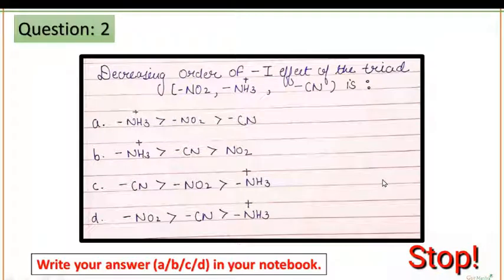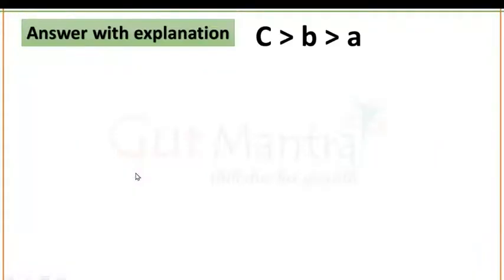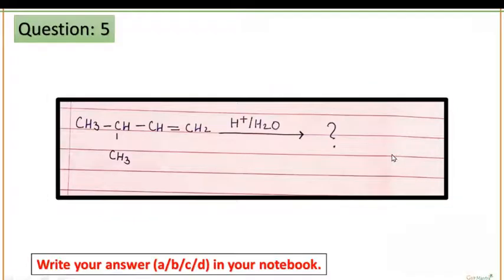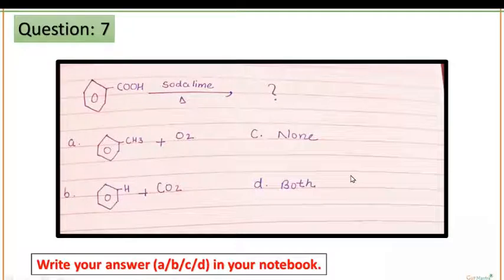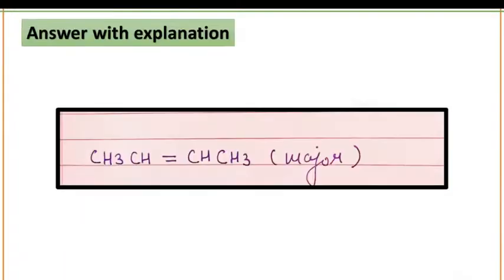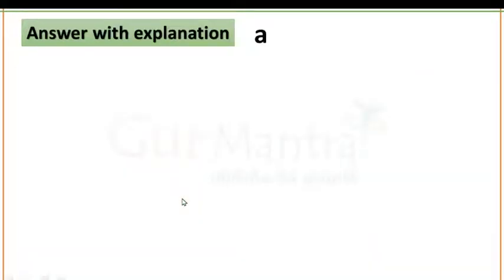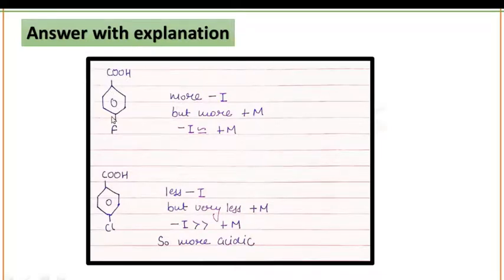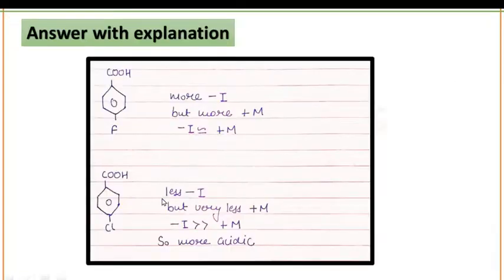Practice Session on Organic Chemistry | Part 2 | GATE XL Chemistry | Gurmantra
This session will include practice questions on Organic Chemistry & related concepts , as it is a particularly important topic it will help to pace up your preparation level for upcoming GATE  2021 exam. This session will be highly beneficial for all the Gate aspirants .

2.    TELEGRAM CHANNEL LINK OF GURMANTRA